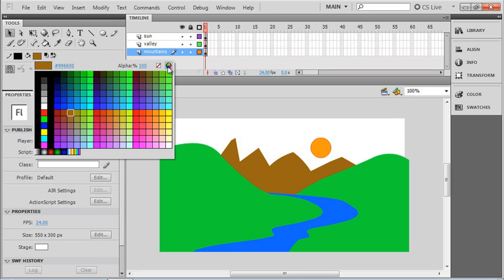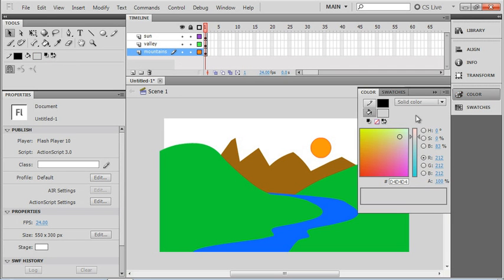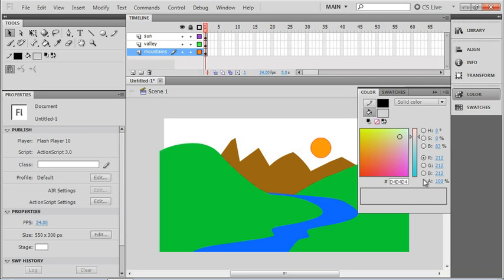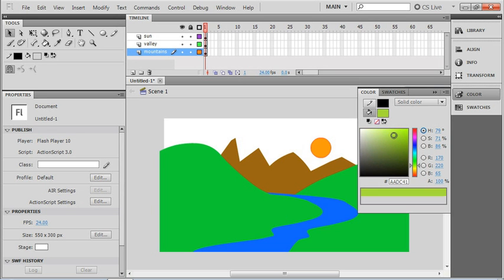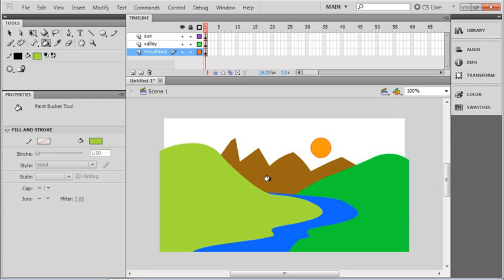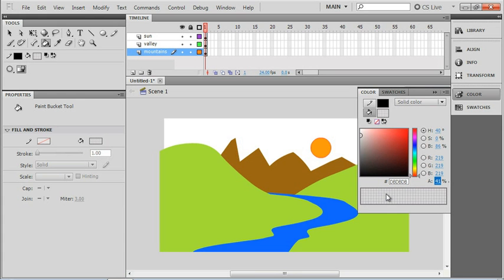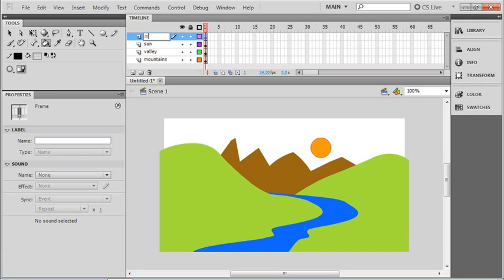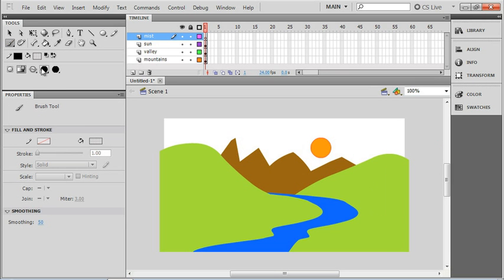Chapter 2 Part 3